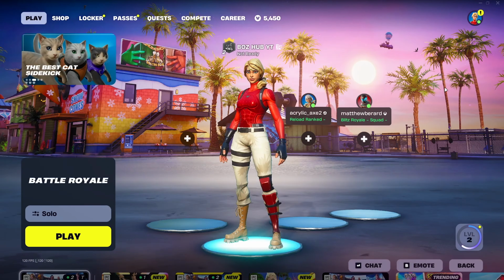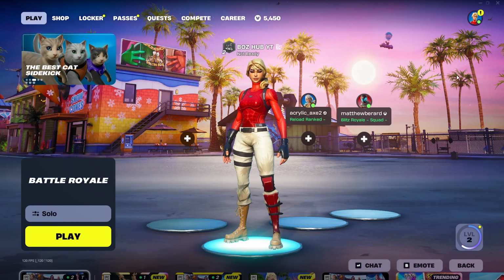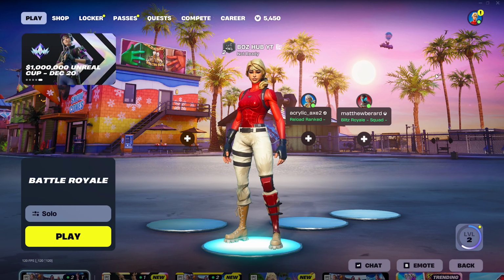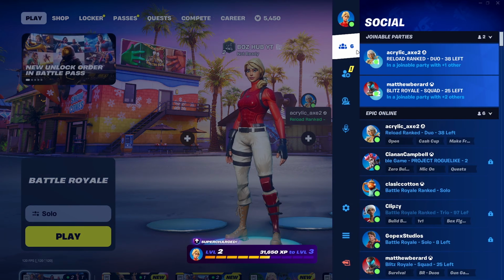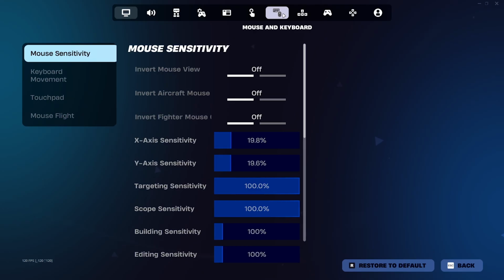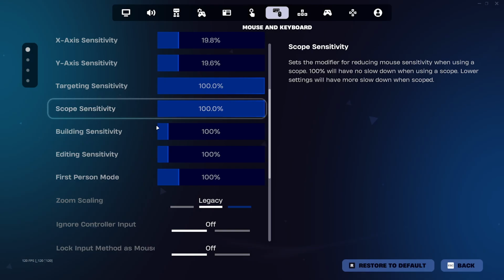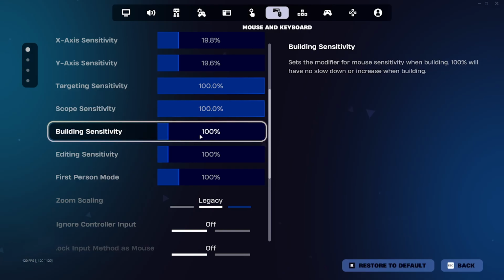How To Change Build Sensitivity in Fortnite Chapter 7 - Full Guide